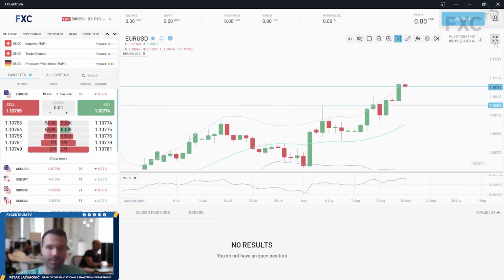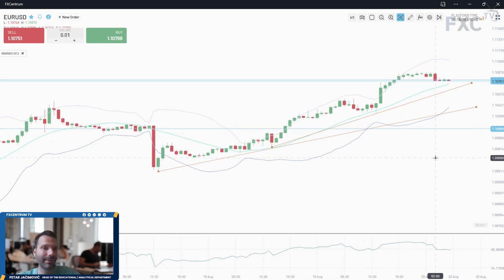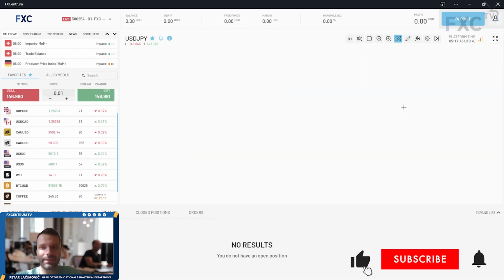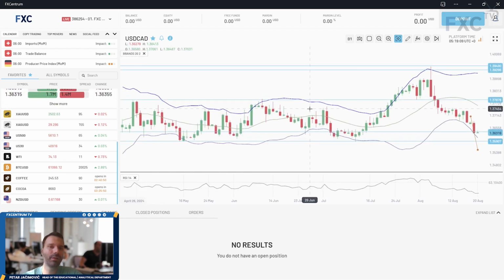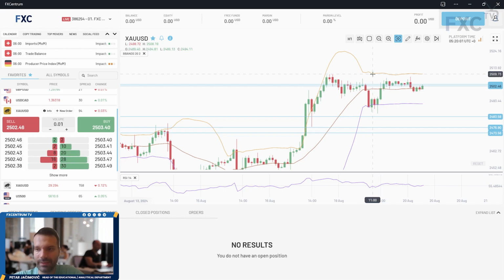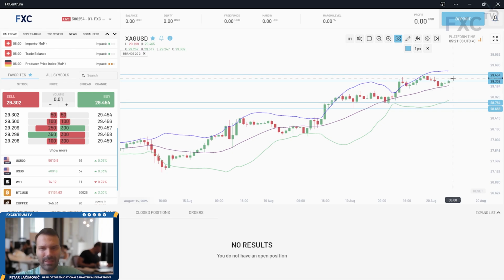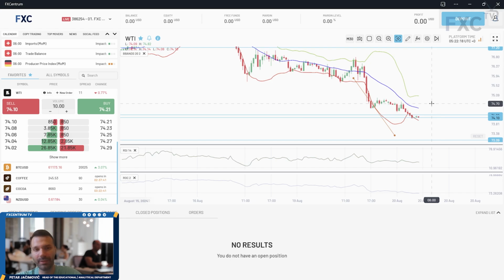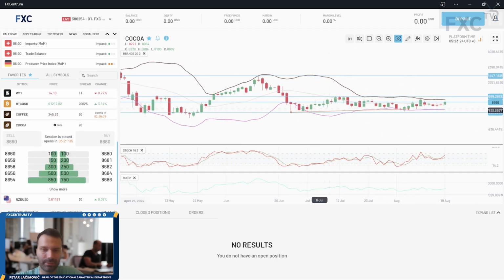Daily Market Analysis №107 | Selling Pressure On WTI